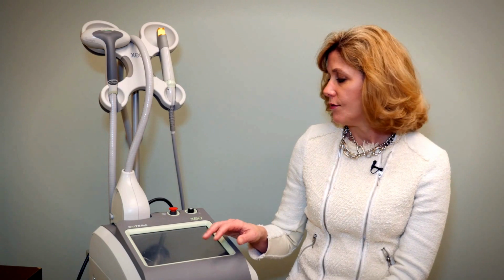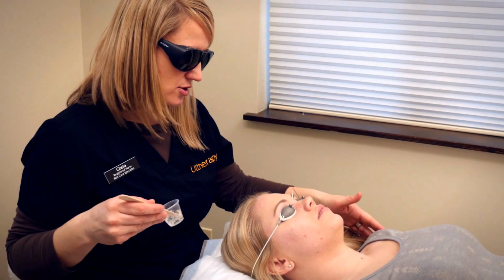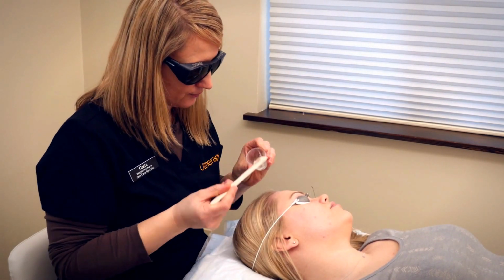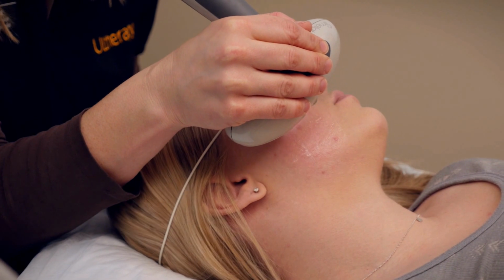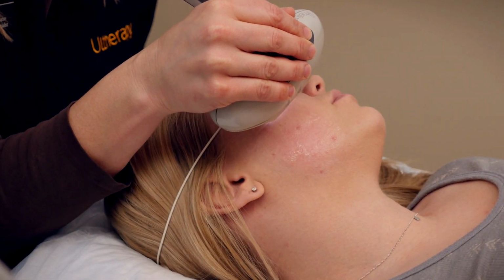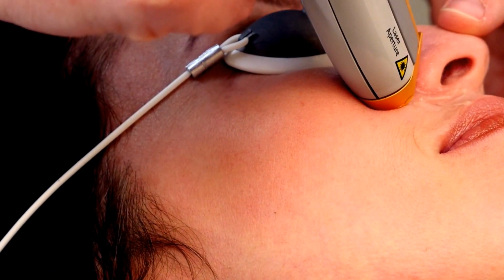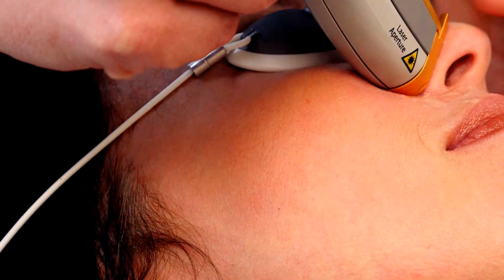Improving the facial reds and browns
Red and brown spots can be greatly reduced with the use of lasers. Learn how with Dr. Burgess.